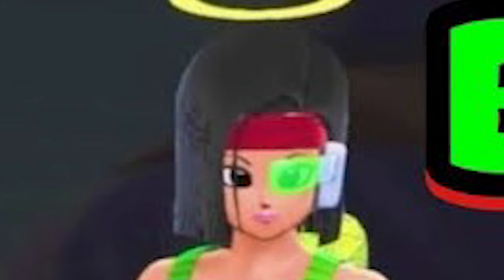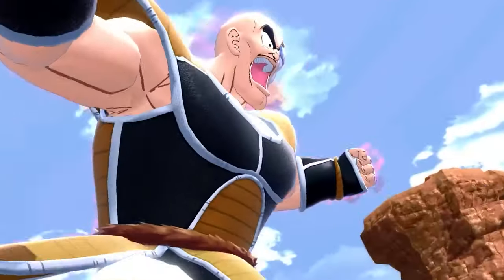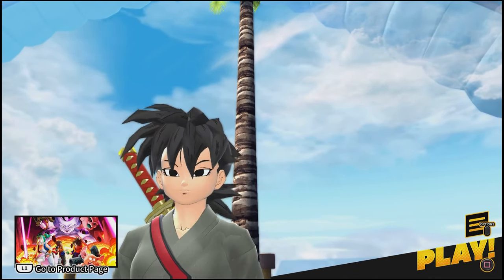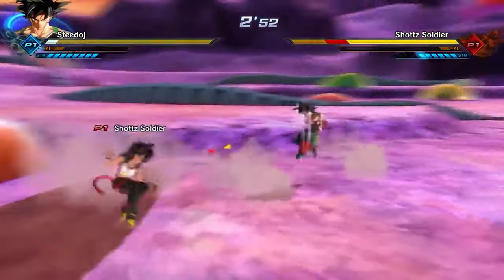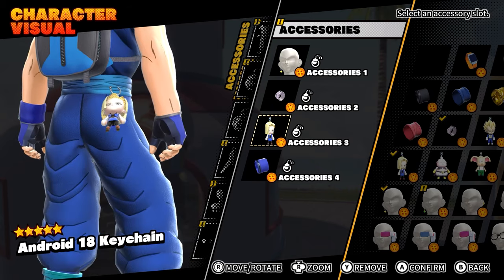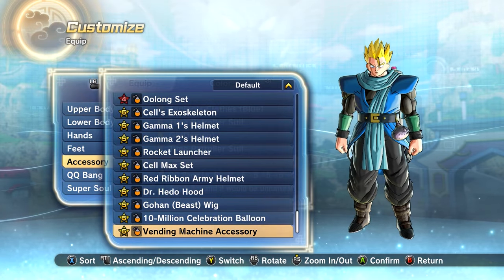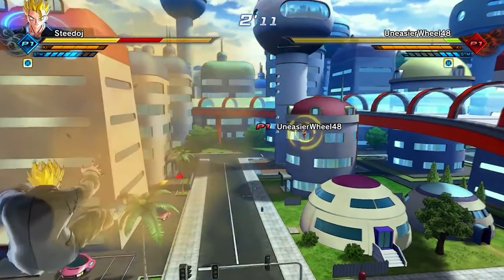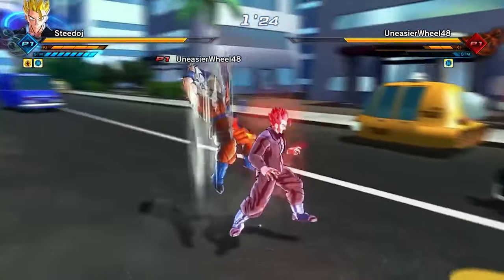Next Gen Update/DLC 17 Time Breaker Mask Accessory Coming To DRAGON BALL XENOVERSE 2?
Time Breaker Bardock Mask/Accessories And The Xenoverse 2 DLC 17 Next Gen UPDATE...

Did anybody else notice how some Sparking Zero footage looks like things from Dragon Ball Xenoverse 2?
With Xenoverse 2's next gen update coming alongside the DLC 17 we were teased with nearly a year ago, the question has become  how man accessories from the game will be in the next gen, will Saiyan tails move finally and can new super attacks, clothes, hair physics and spiked up super saiyan hair from dragon ball the breakers be transferred over to Dragon Ball Xenoverse 2 Next Gen!